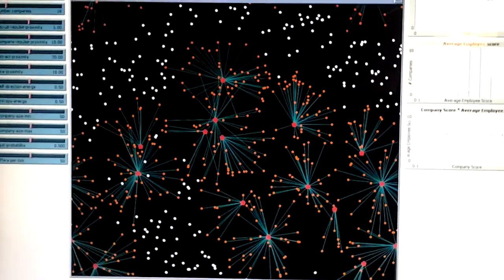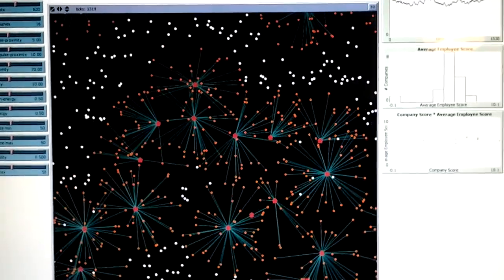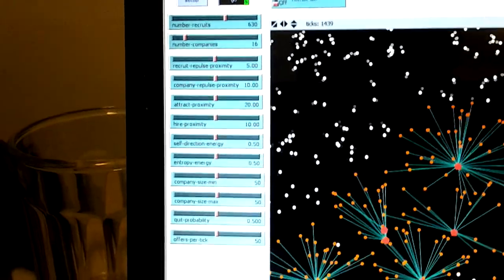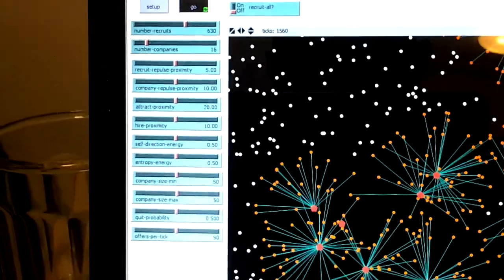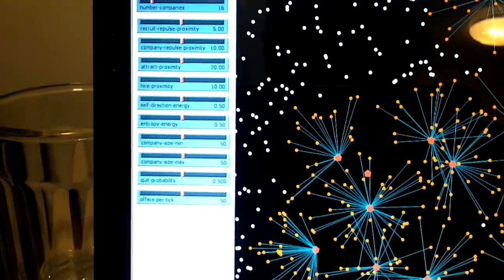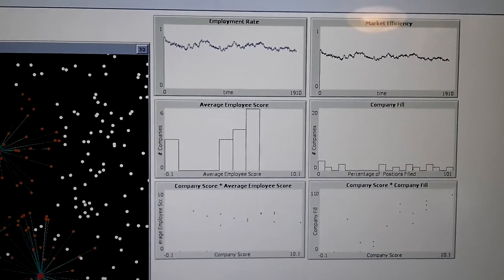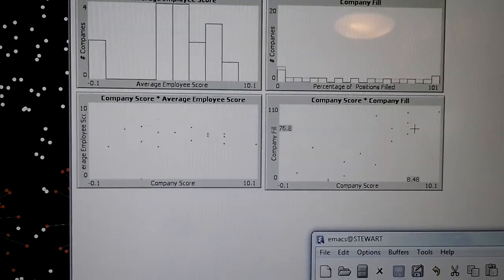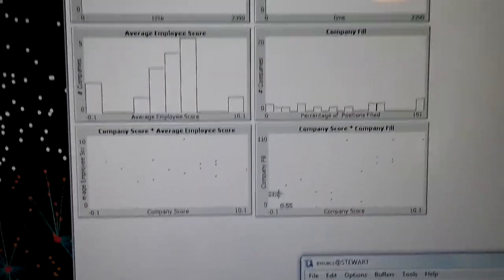Netlogo Job Market Model -- Bits and Atoms 2012